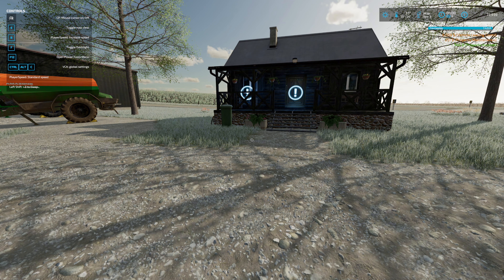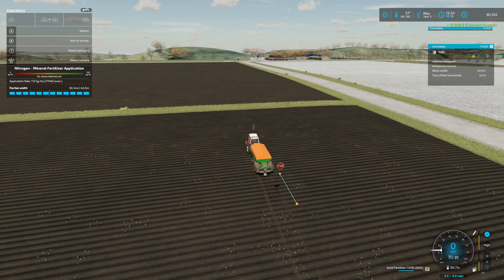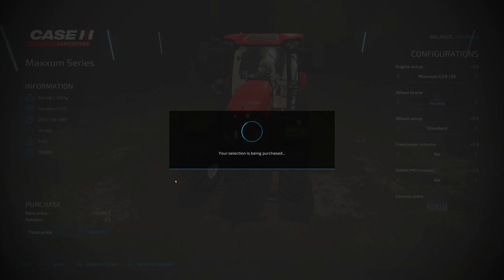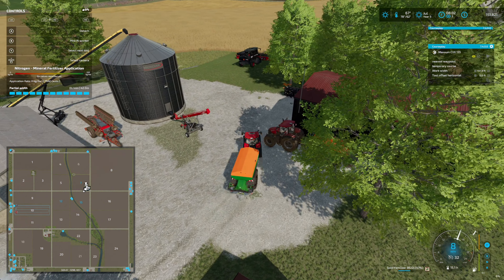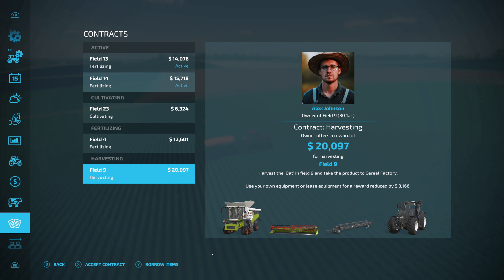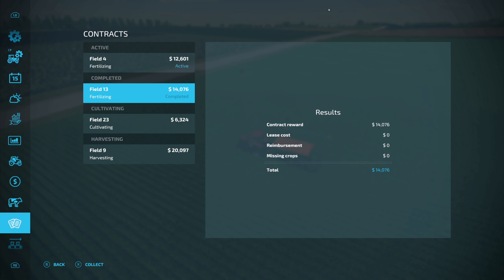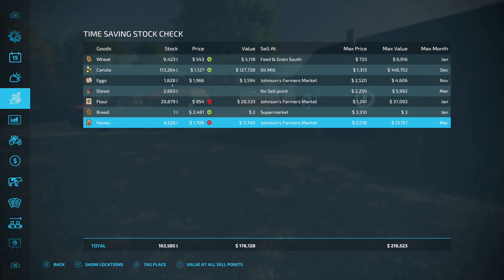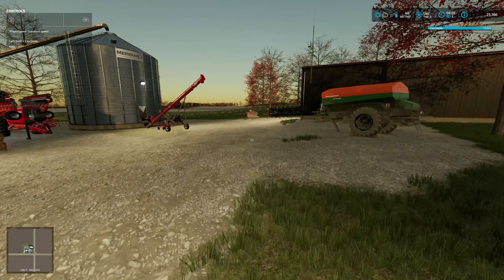Farming Simulator 22 Simple Midwest Pt 2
In this video we play through the second full season which is year 3.  Hope you enjoy.